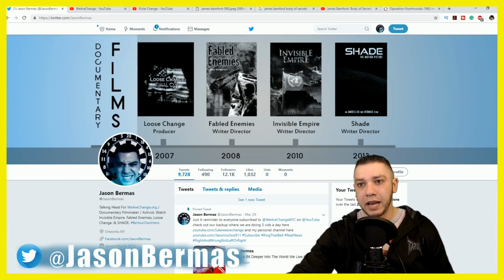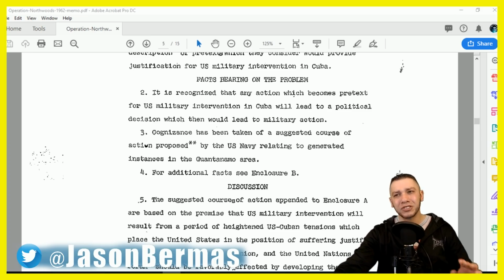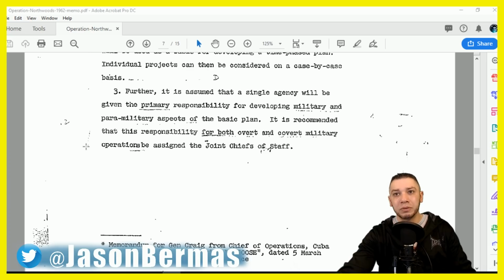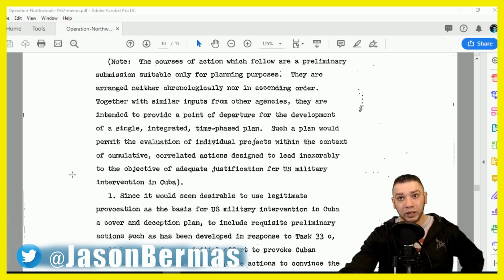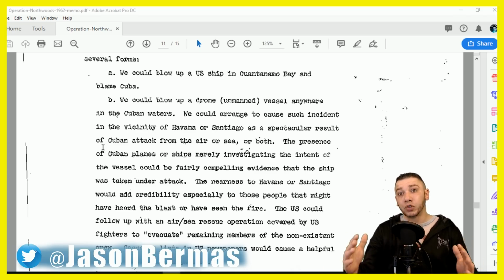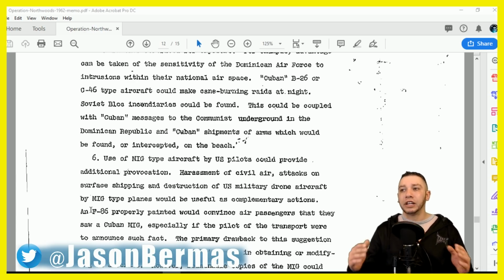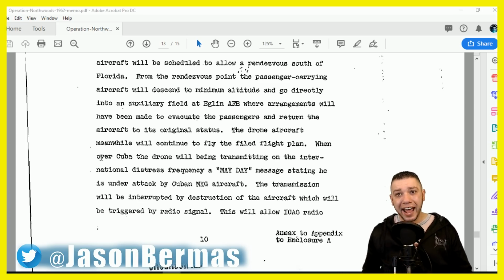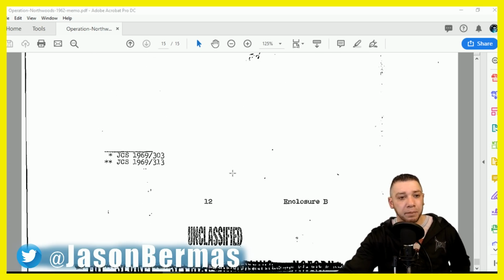Northwoods From Beginning To End!